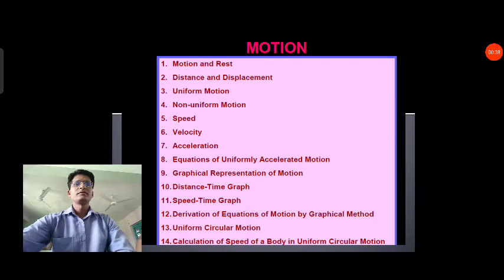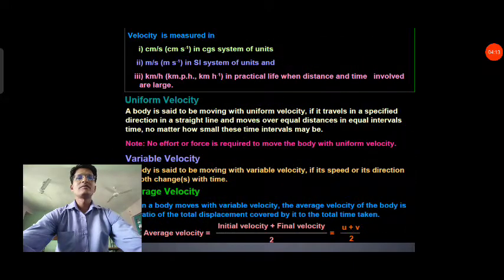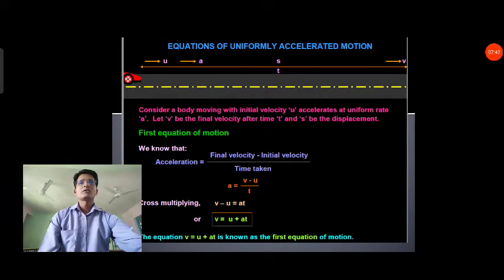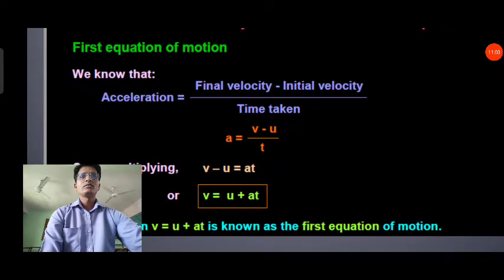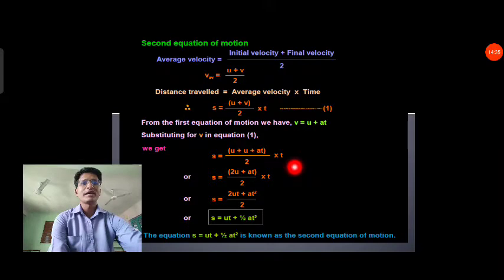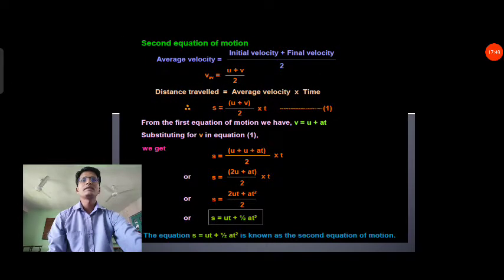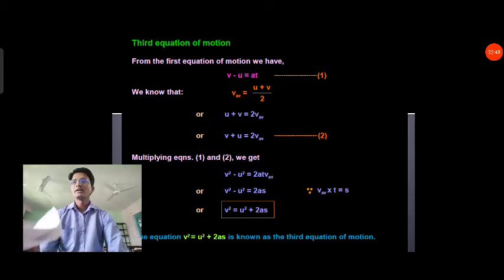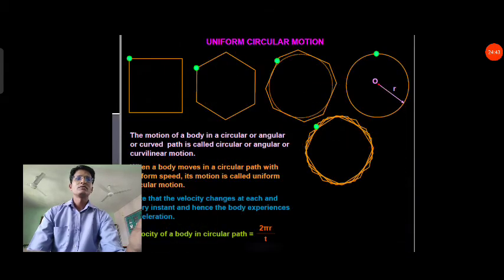STD-9-SCIENCE (PHYSICS)-EQUATIONS OF MOTION BY: PART 4